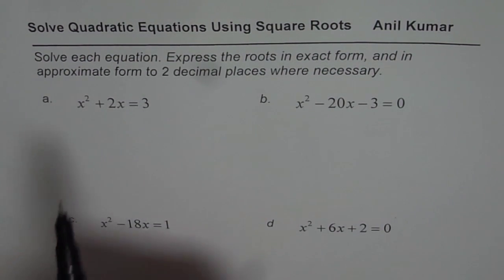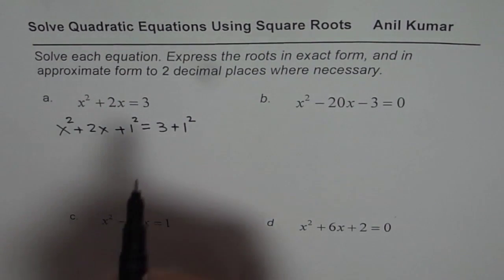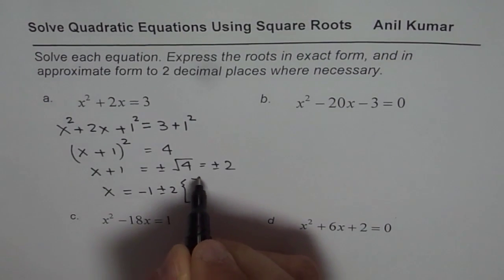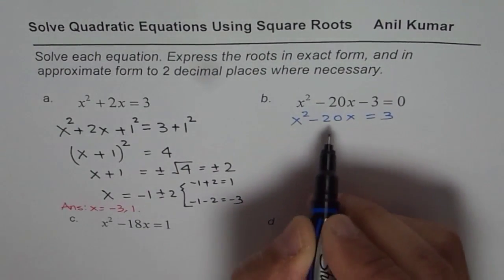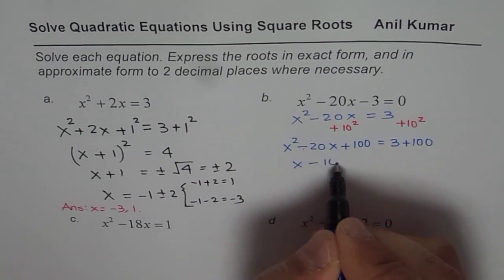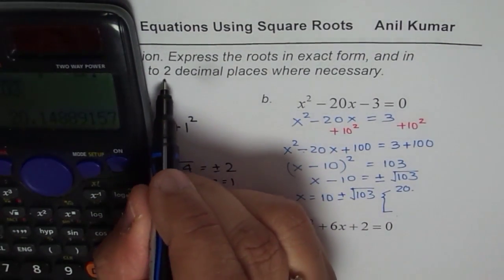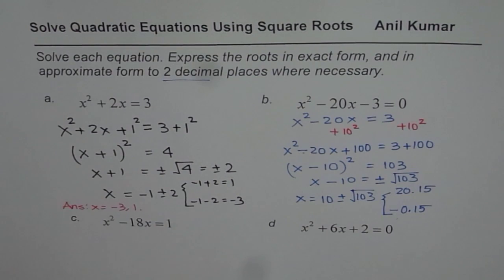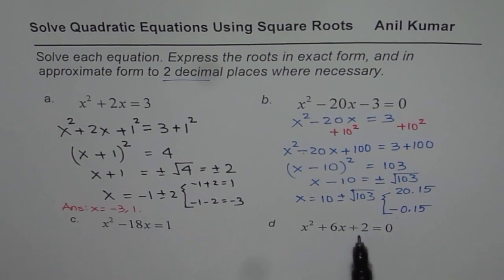Solve Quadratic Equation with Square root by Completing Squares